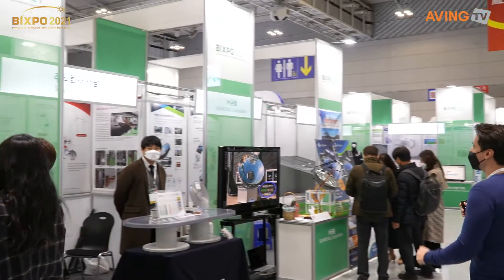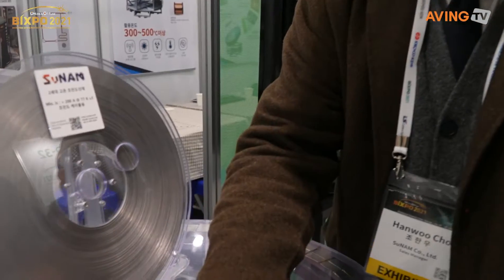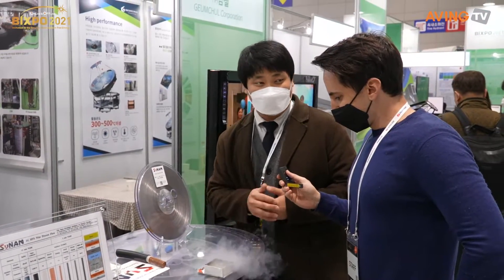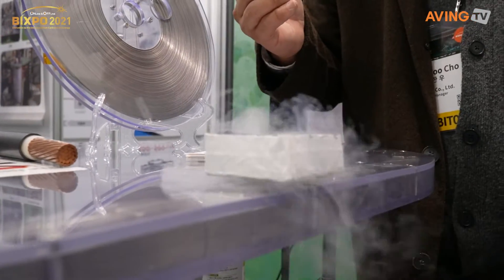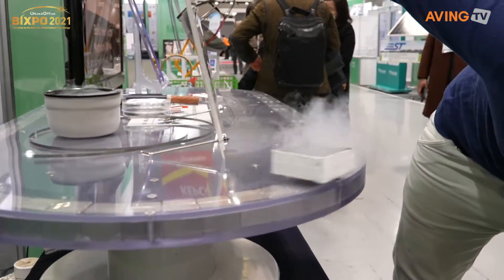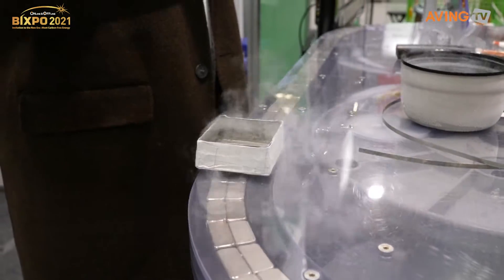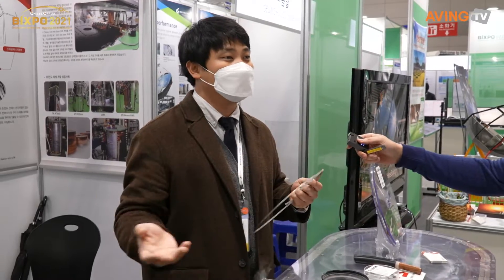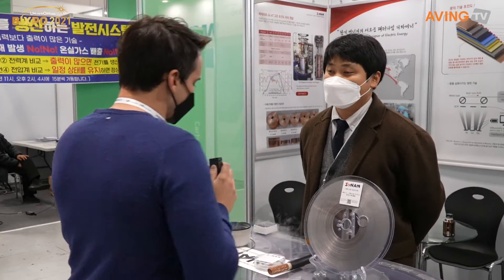[BIXPO 2021] 서남(SuNAM), 고온초전도 소재 소개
서남(SuNAM)은 지난 11월 10일(수)부터 12일(금)까지 광주 김대중컨벤션센터에서 개최된 'BIXPO 2021(빛가람 국제전력기술 엑스포)'에 참가했다.

한편, 올해 7회째를 맞은 BIXPO 2021은 포스트 코로나 시대에 맞춰 온-오프라인으로 개최됐으며, 참가 기업과 전문가들에게 신기술 교류와 상생 발전의 장을 마련했다. 주요 전시 구성은 다음과 같다. △전력 및 에너지 기업 △탄소중립기술 보유 기업 △해상풍력관 △기후위기체험관 △스타트업